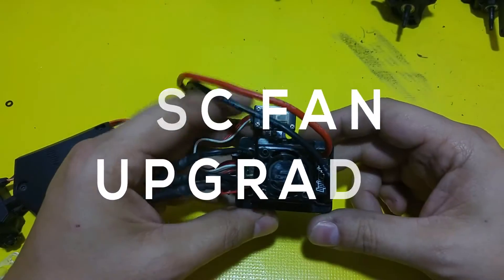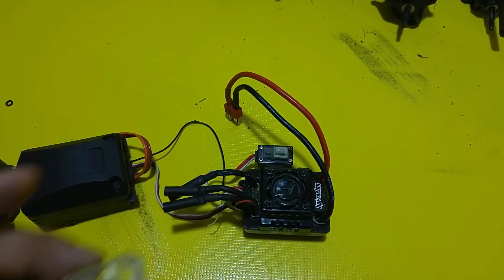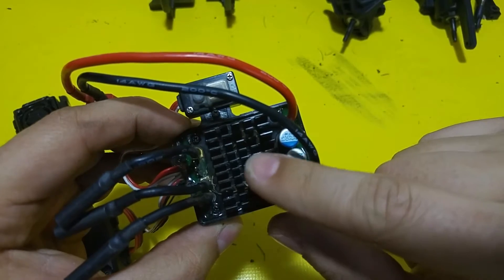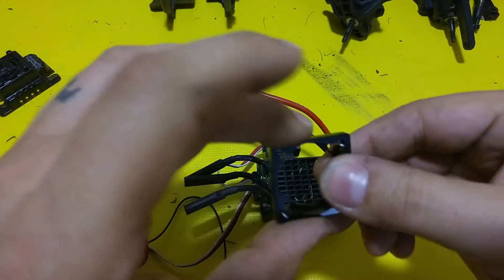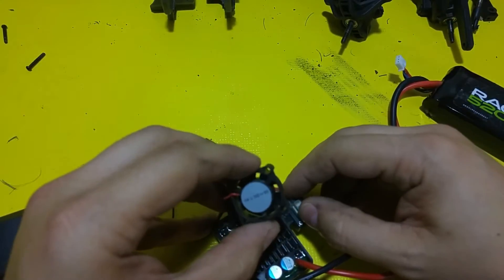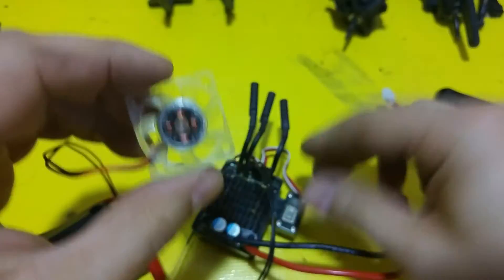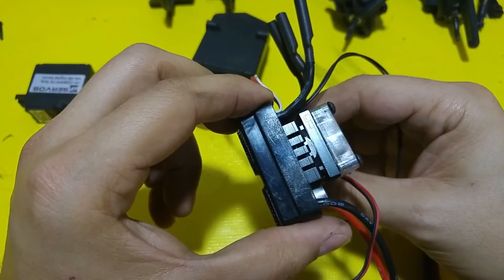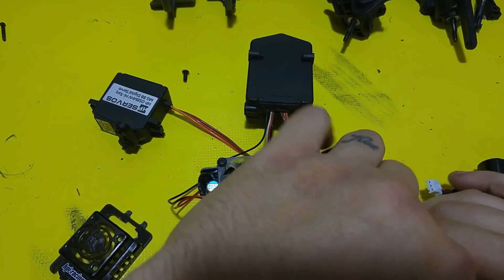HPI Savage XS Flux Part 4 (Brushless ESC Fan Upgrade)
This video shows my ESC Fan upgrade.  I think this kind of upgrade will apply to a lot of different ESCs.  Heat is the enemy of electronics and  you can never have too much cooling!